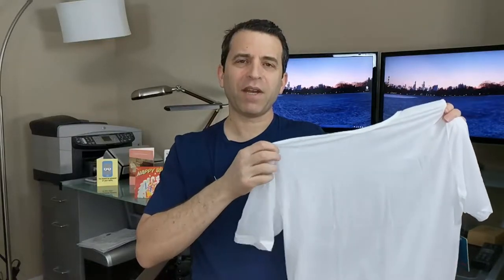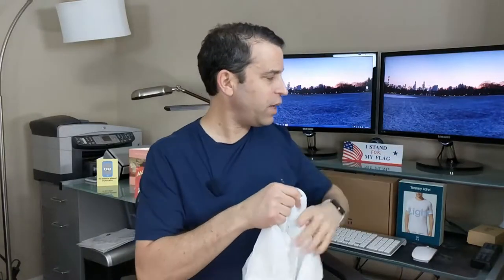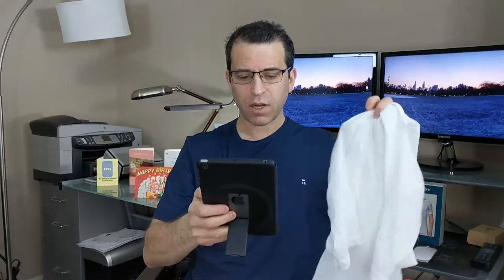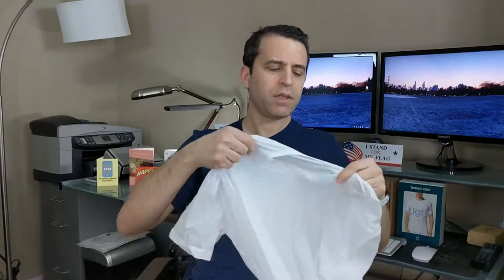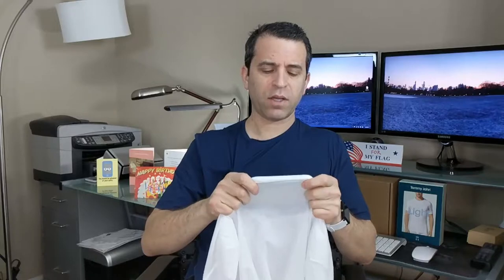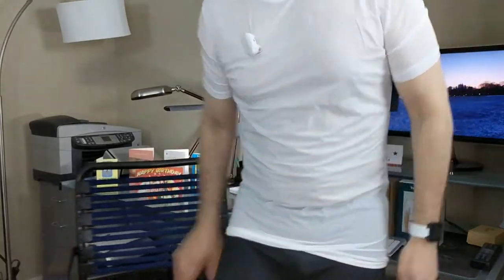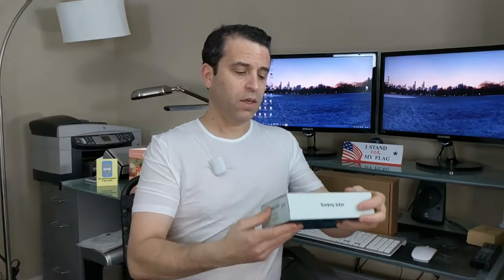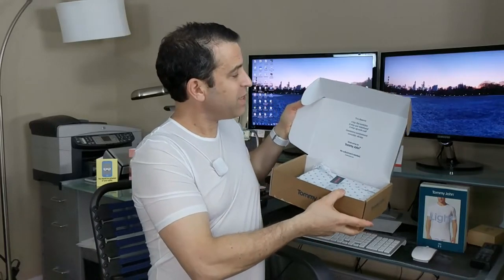Toomy John Air Crew Neck Stay Tucked Undershirt Review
Air Undershirt

Stays Tucked
Patented design never comes untucked

No EFG®
Longer, tapered design eliminates "excess fabric gut"

Streamlined Fit
Hugs the body but is never restrictive

Memory Collar
Prevents bacon neck

Anti-microbial + Anti-odor
Keeps you fresh
Height: 6'2", Waist: 32", Chest: 41"
Model is wearing a size Medium.

Fabric: 77% Nylon Mesh, 23% Spandex